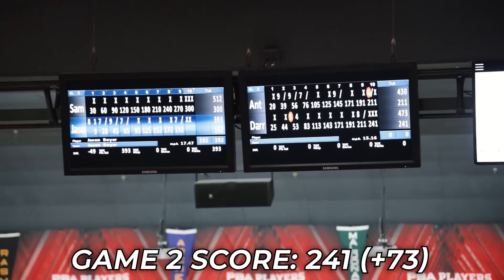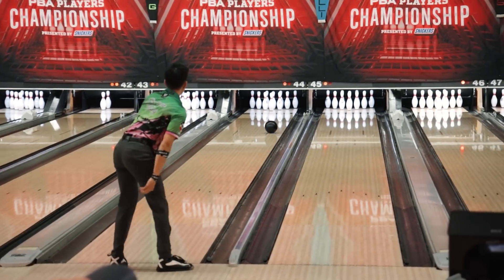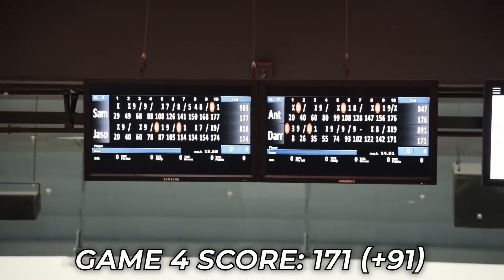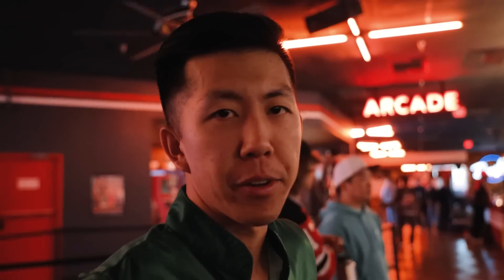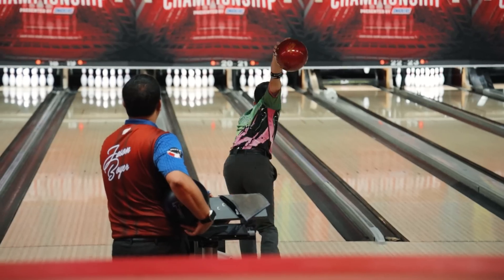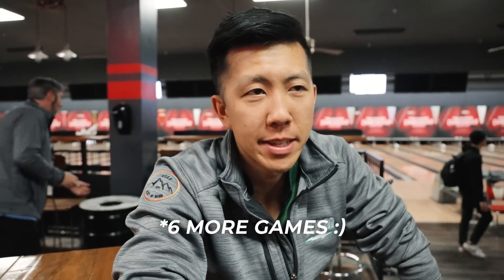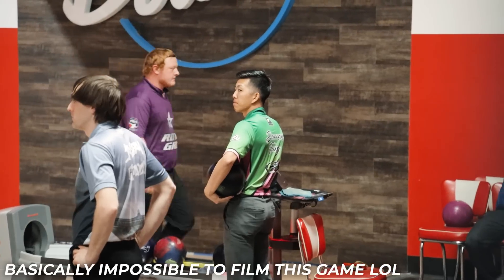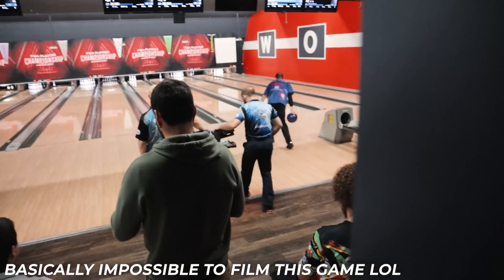This is the worst injury i've ever had..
7250 S Durango Dr.